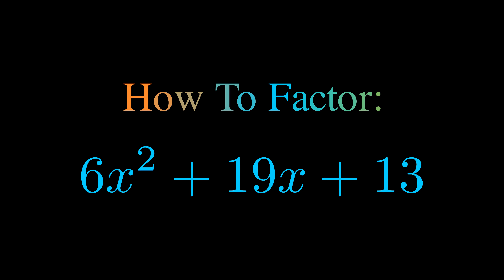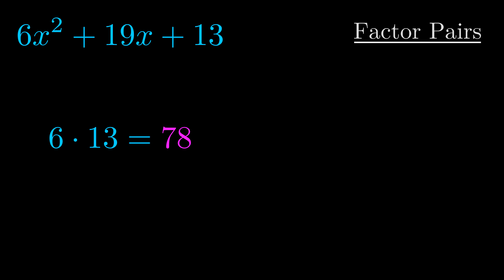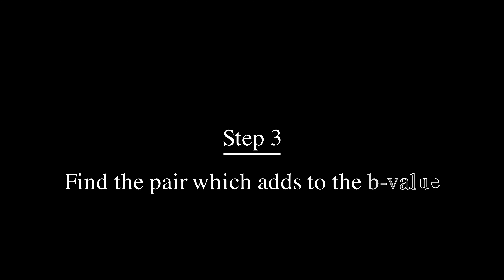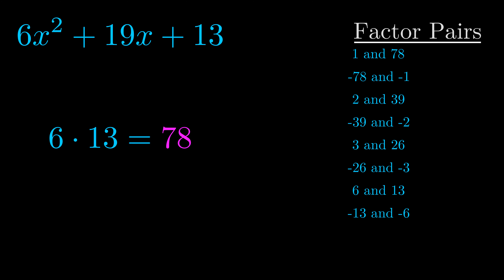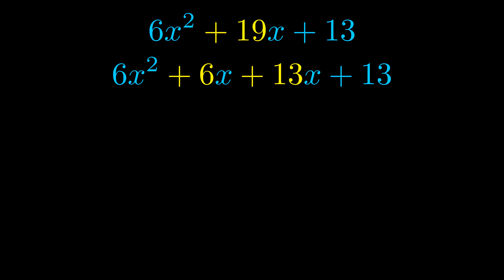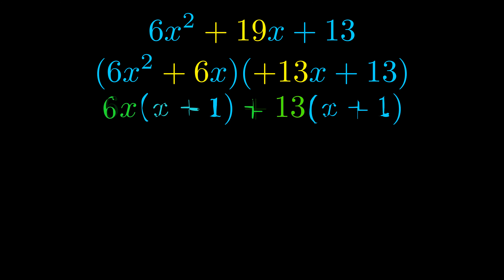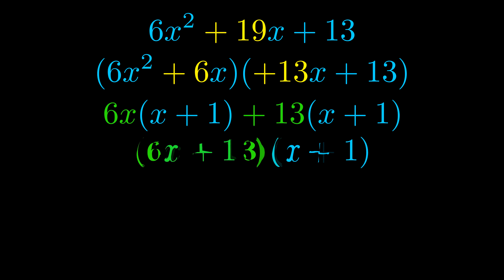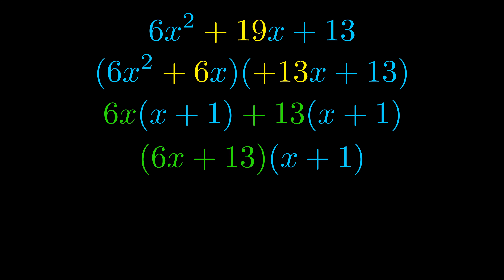Factor 6x^2 + 19x + 13